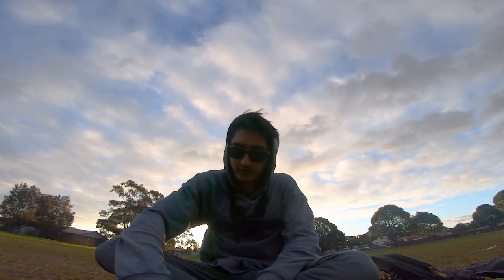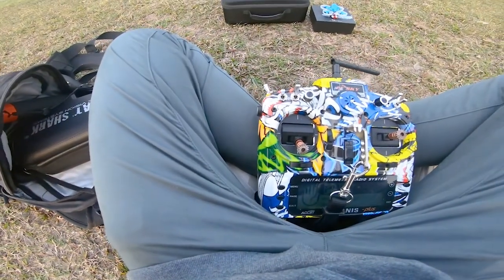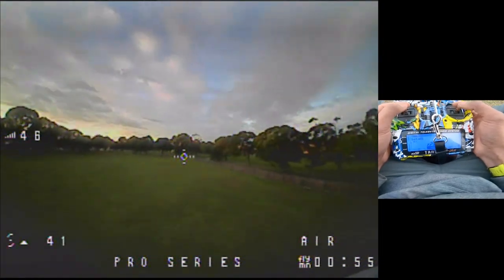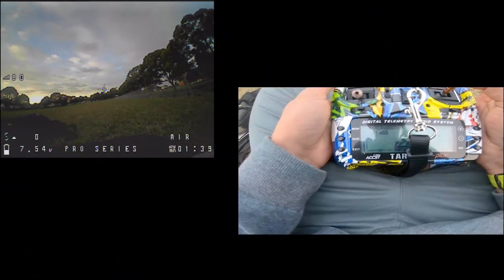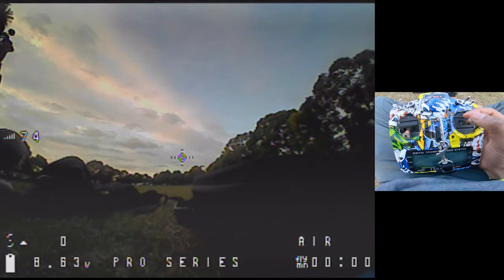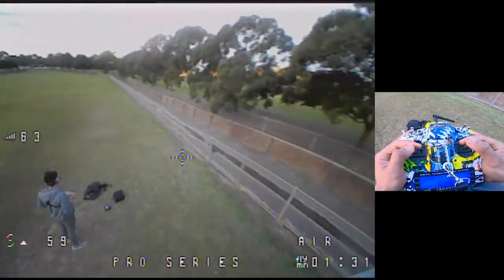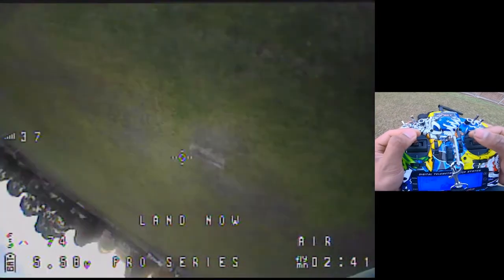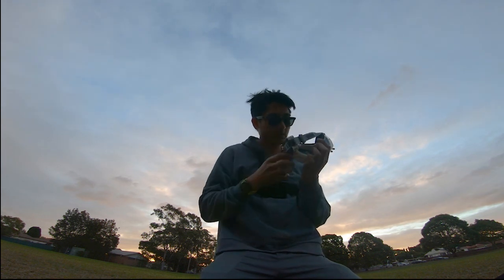First FPV Flight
As the title says, this is a DVR clip of my first FPV flight apart from couple hours of flying in the sim.
The drone used in the video is beta 65 pro 2s.